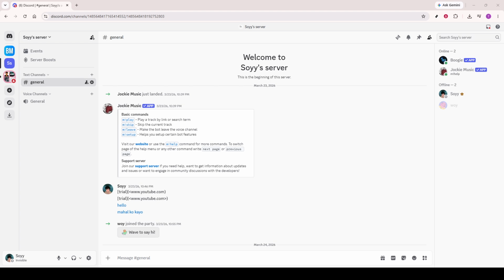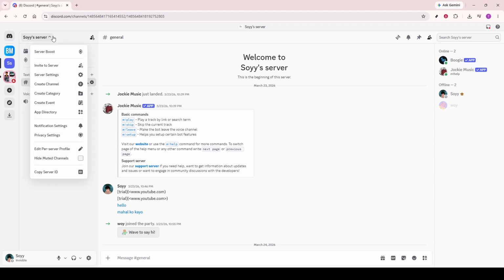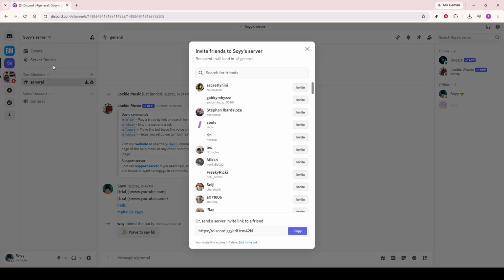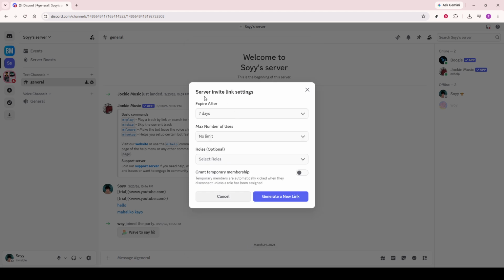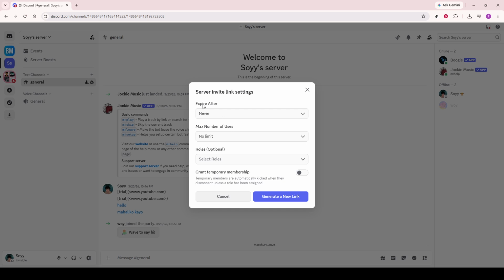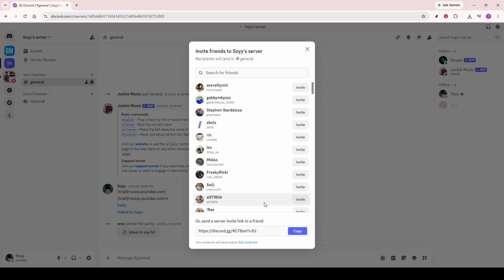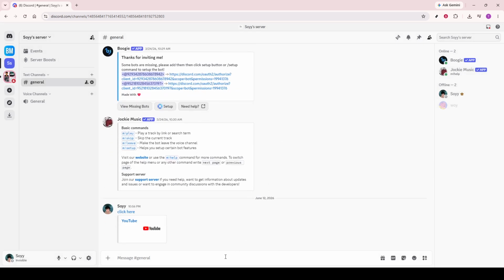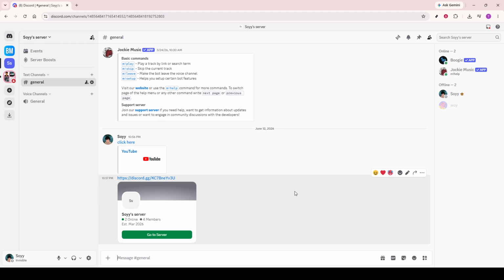How To Make A Discord link That Doesn't Expire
In this video, I show you exactly How To Make A Discord Link That Doesn't Expire in 2026 | Step-By-Step Full Guide.

Are you tired of sharing server invites in your social media bios, video descriptions, or community hubs only to find out they stopped working a few days later, locking out prospective new members? 🚀 In this step-by-step tutorial, I’ll walk you through the absolute best, verified ways to modify your invite settings, remove time limits, and generate a permanent custom URL using both the desktop app and mobile versions of the latest 2026 Discord interface.

Whether you're an active community builder launching a public brand, a project manager onboarding long-term team members, or a remote virtual assistant managing server assets and growth configurations for clients, securing your entry pipelines is critical. We look at how accessing the "Edit Invite Link" gear icon drops your manual links overhead, how to toggle the expiration parameters to "Never" and maximum uses to "Unlimited" rules, and how to safeguard your server's security by understanding when to use a permanent link versus a temporary membership bridge before publishing your connection to the web.

🔥 By the end of this video, you’ll have the platform invitation rules down and know exactly how to make a Discord link that doesn't expire safely, correctly, and effortlessly!